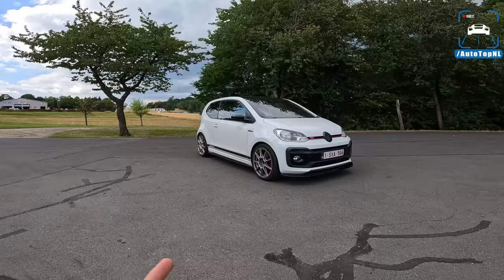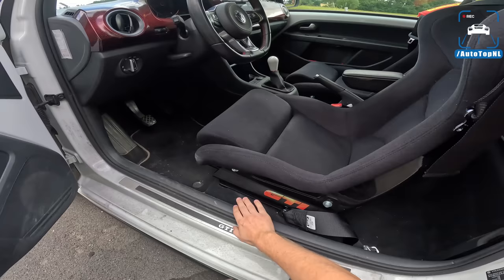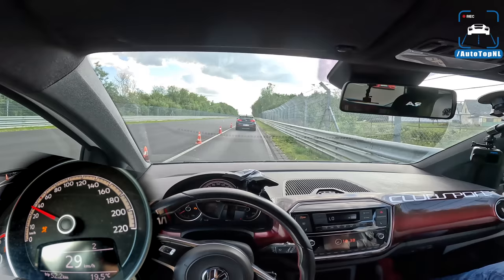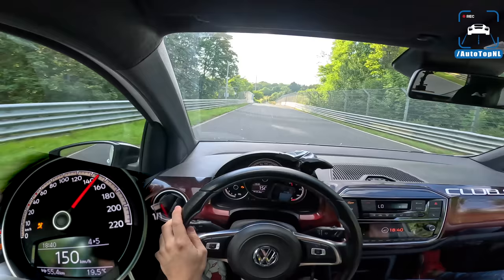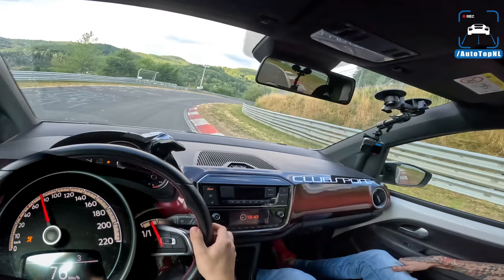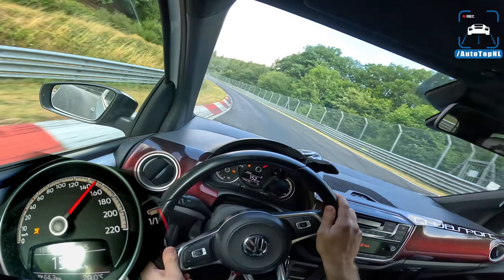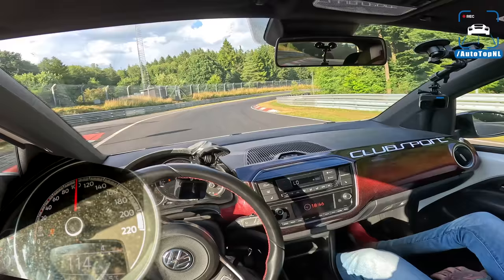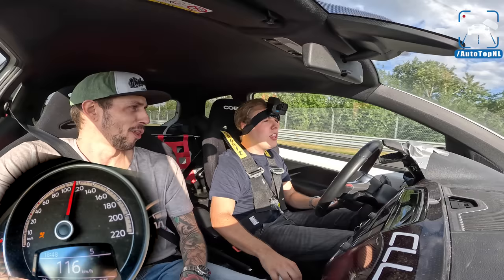VW UP GTI CLUBSPORT // NURBURGRING REVIEW